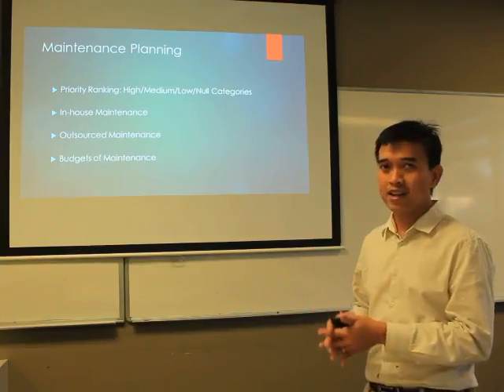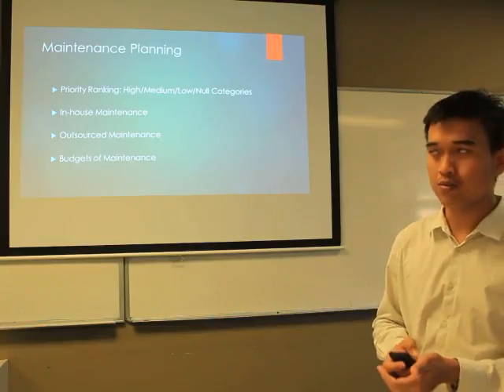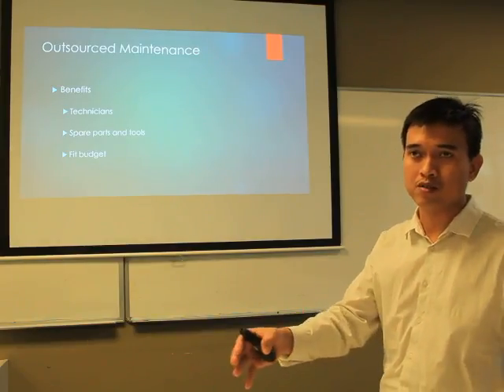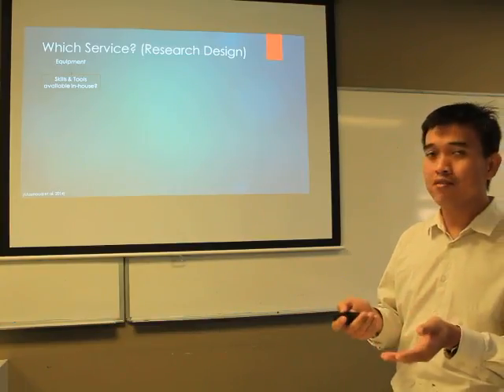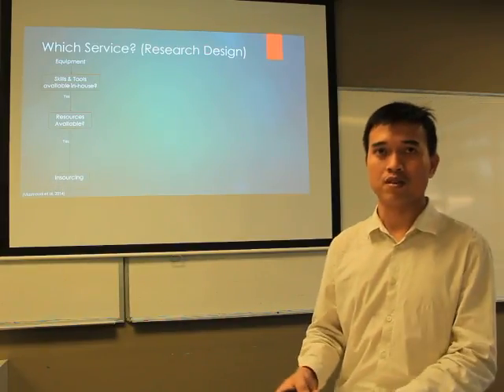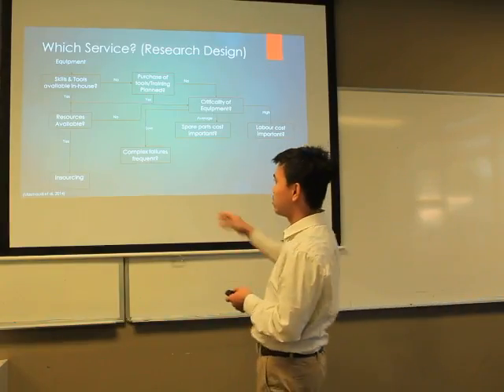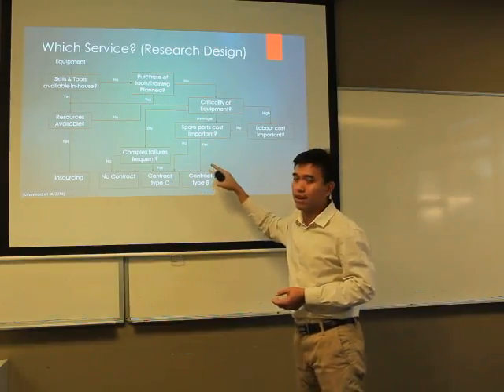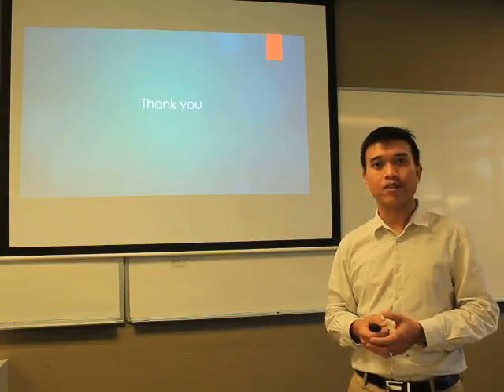ENGG851 - Assessment 3 - SE144 5304593